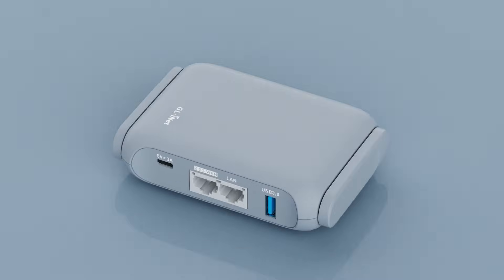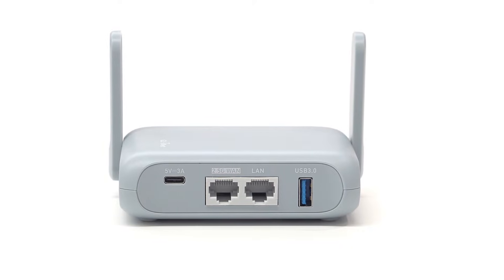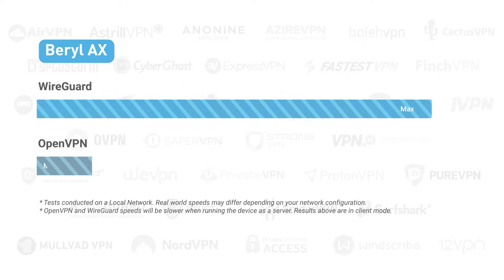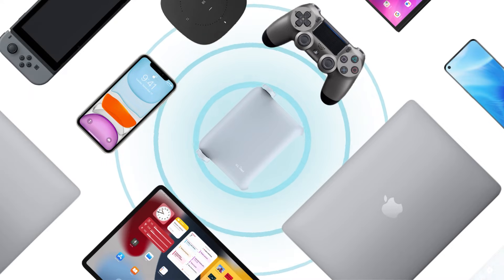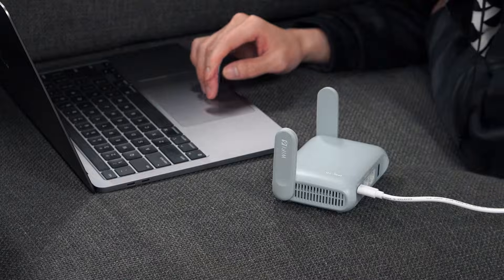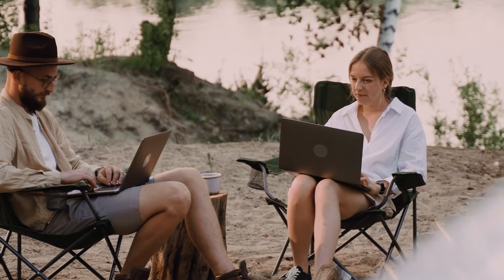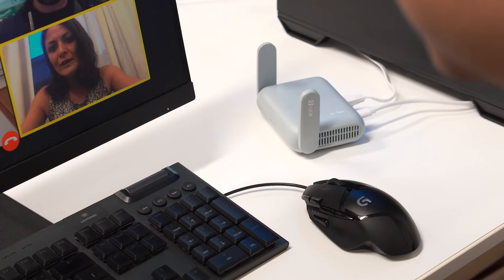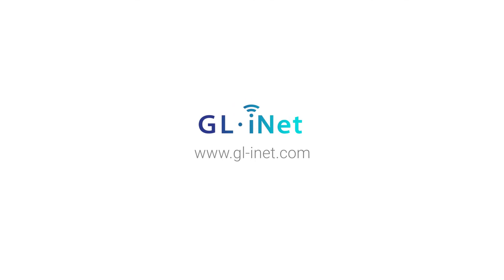GL-MT3000 Beryl AX | THE SMALLEST WI-FI 6 VPN ROUTER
Beryl AX (GL-MT3000) is a pocket-sized router that uses the AX3000 Wi-Fi 6 protocol, offering more than double the total Wi-Fi speed compared to previous generation Beryl. Supporting Open VPN and WireGuard, Beryl AX allows you to browse securely on public Wi-Fi. It runs on MT7981B 1.3GHz dual-core processor, designed to process information efficiently while supporting fast wifi speed and vpn speed. Whether you are families with heavy Wi-Fi usage, a traveler or a remote worker, Beryl AX would be the perfect router for you!

To learn more about Beryl AX!
About GL.iNet
GL.iNet builds network hardware and software solutions that bring affordable and secure network connectivity to families and businesses all over the world. We work with a wide range of industries, solving everyday internet problems in offices, and providing complex networking solutions such as smart buildings and IoT fleet management.